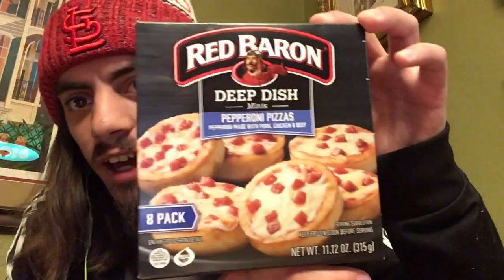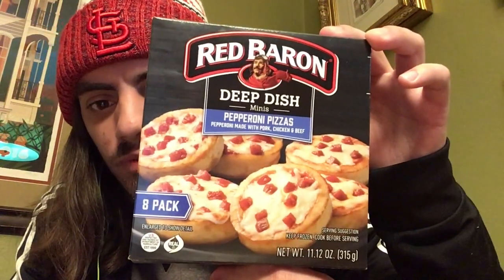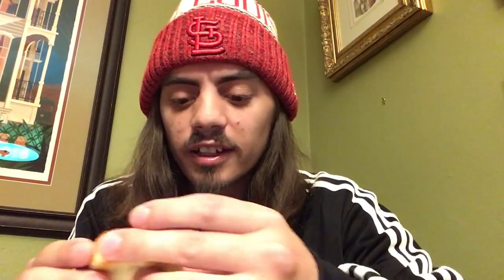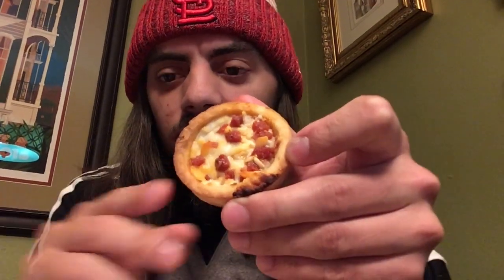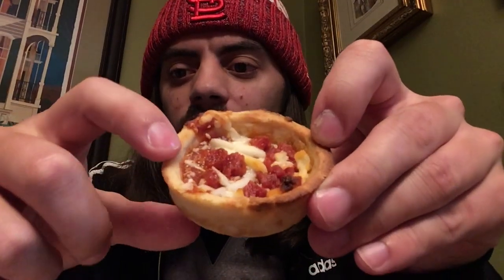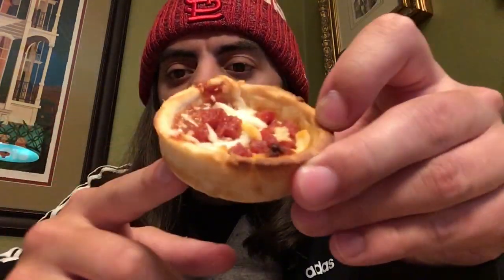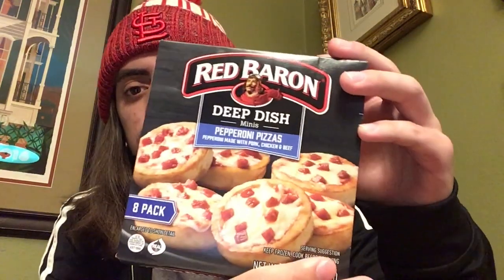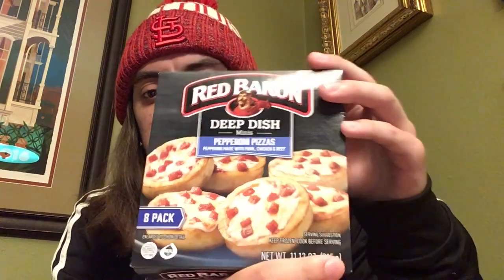Red Baron Deep Dish Minis: Pepperoni Pizzas Review